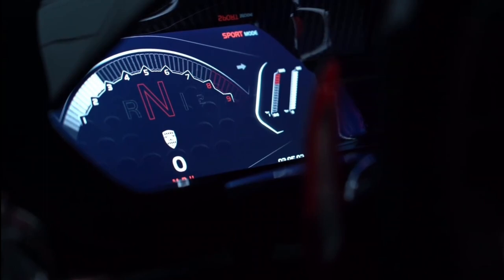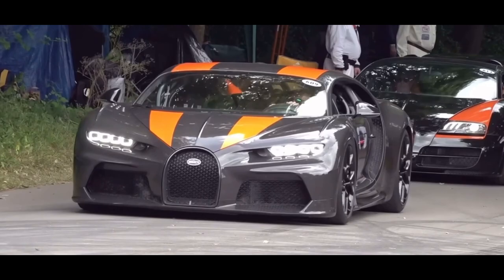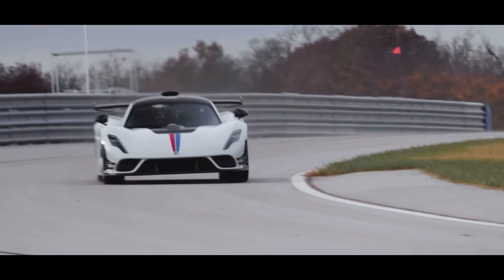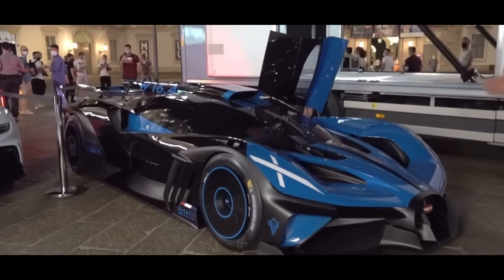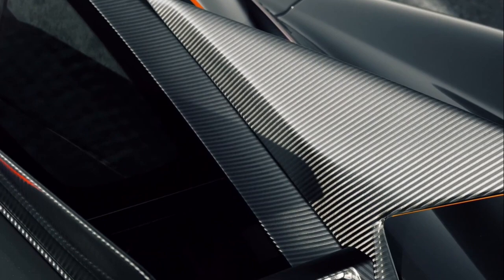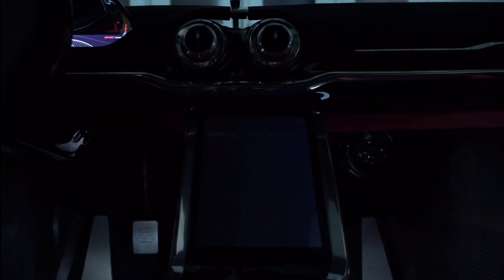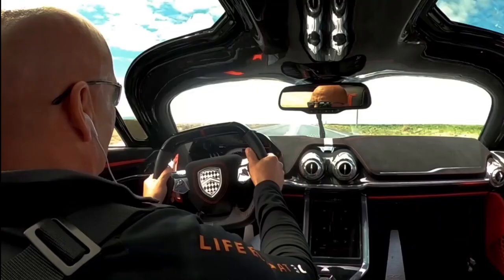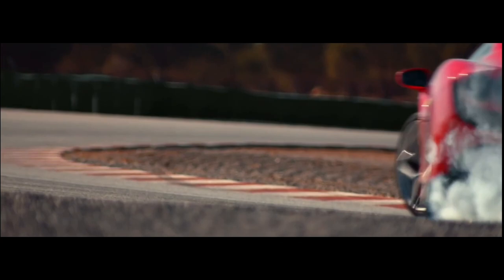The 5 FASTEST CARS in The World!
Welcome to Luxury Motors, the ultimate channel for everything related to high-end cars! Our exclusive and in-depth videos offer you the latest trends and updates, as well as anecdotes, curiosities and more, presenting the most exclusive cars in the world. Our goal is to inspire and entertain our viewers, immersing them in the fascinating world of engineering, design, and history of luxury cars!